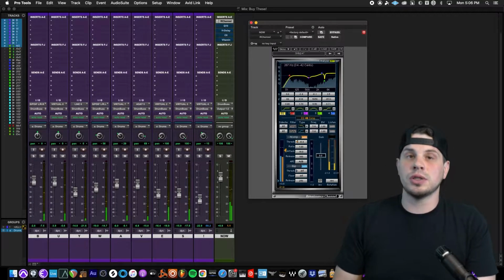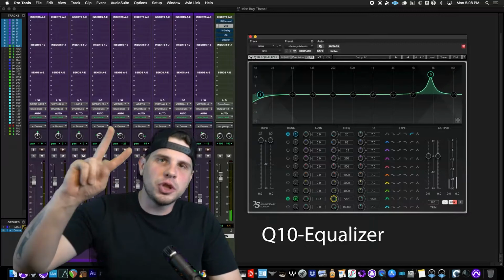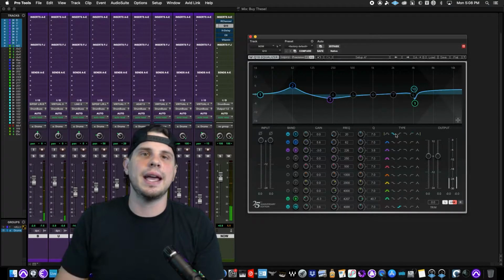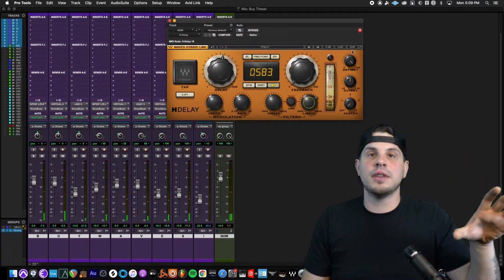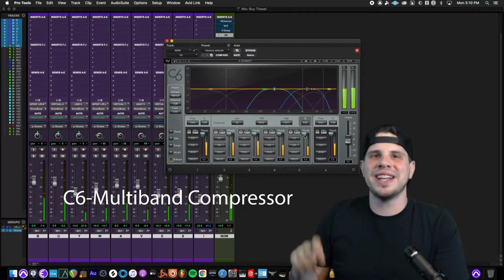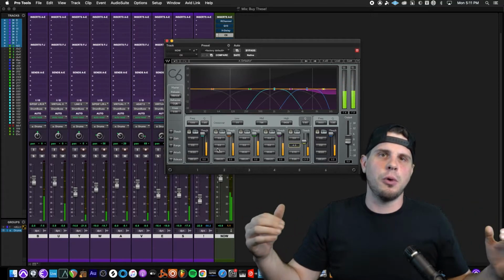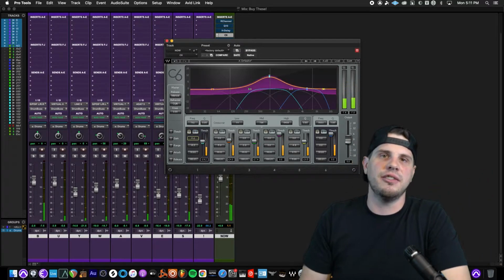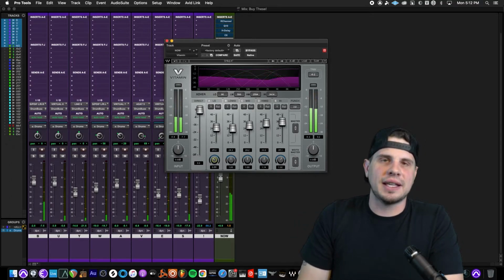5 Must Have Waves Plugins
Jumpstart your career in sound production, sign up to the World Audio Academy.  First month is free!

JJ's Top 5 Must Have Plugins from Waves.